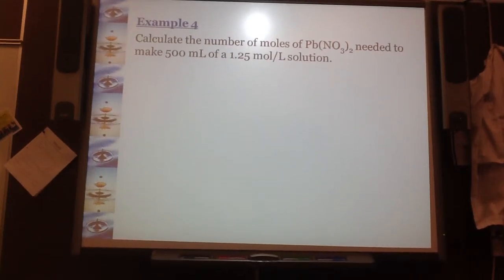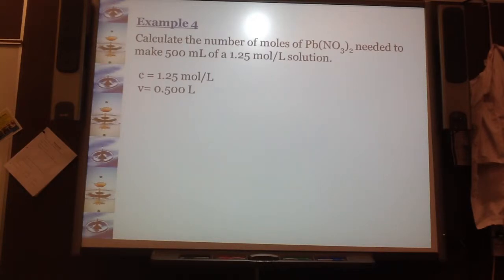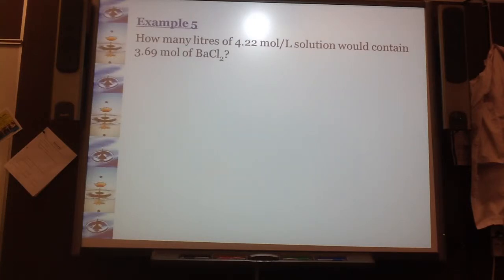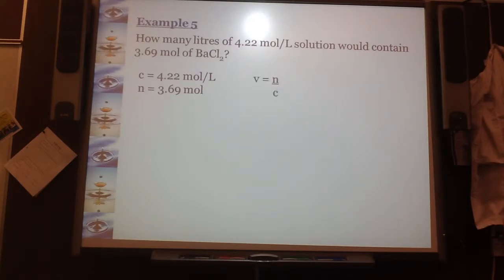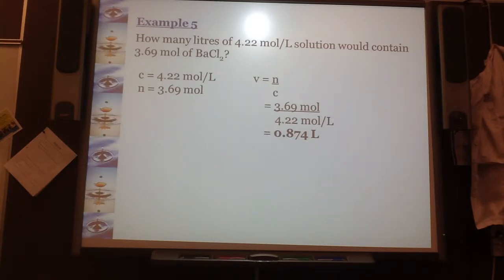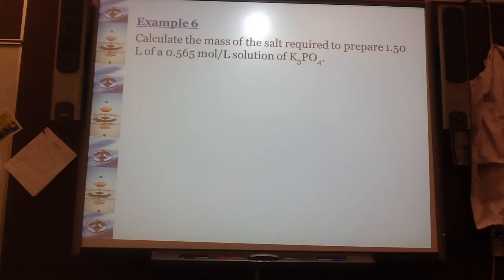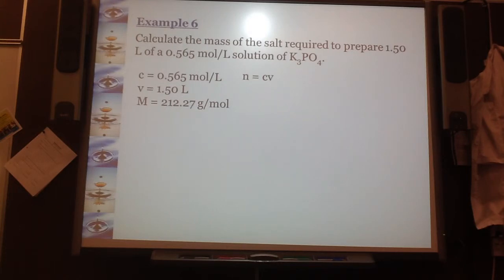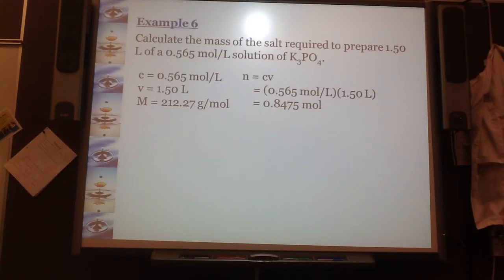Lesson 3 solution concentrations Part A 3